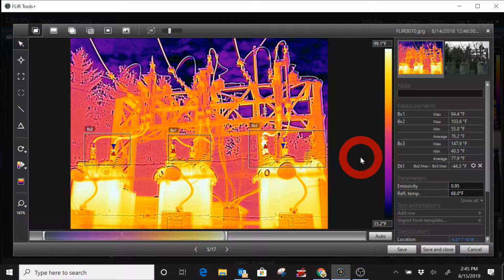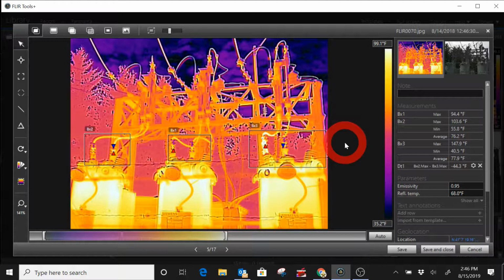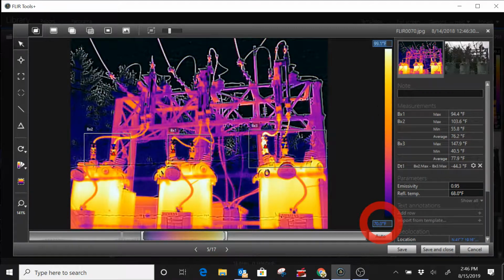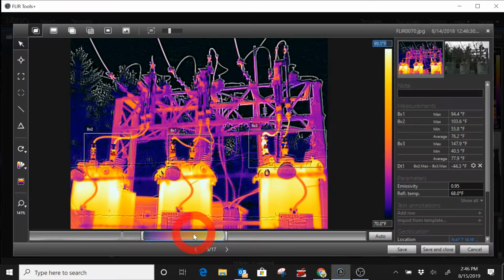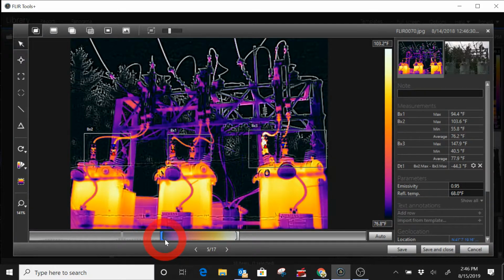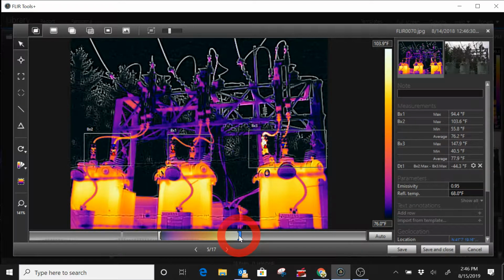FLIR Tools+ CLEAN REPORTS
Customers want CLEAN reports that are professional and easy to read.  We show you a quick tip on how to clean your images to make reporting easier to see the issues and help you save time by needing to explain what your customer is looking at with LEVEL AND SPAN tools in FLIR TOOLS+

Thank you for your support and we look forward to working with you soon!

We update this based on customer feedback and repeated questions we get on FLIR IR Camera.  We support FLIR TOOLS, FLIR TOOLS +, FLIR REPORTER STUDIO.  We also support the full FLIR Lineup Of Profession Infrared Cameras which include FLIR C3, E8, E53, E75, E85, E95, T530, T540, T840, T860, T1010, T1020, AND GF77.  We look forward to hearing back from you and your Predictive Maintenance Needs at your Industrial Plant, Substation, Transmission Electric Lines, Natural Gas Plant, Cracker Plant, Distribution Line Surveys, Pole Surveys, Drone Inspections, and other the list can continue forever.

We have set out to be the BEST and most EFFECTIVE resource for your Infrared Needs.  We offer FIRST CLASS training with CERTIFIED thermographers with over 50 years combined experience in our office!

Give us a call at RJ LANG SALES INC. Or shoot us a message for your next Infrared Training, Camera purchase, or questions you may have.  Enjoy the day-

Sincerely,
RJ LANG SALES INC.
RON JORDAN